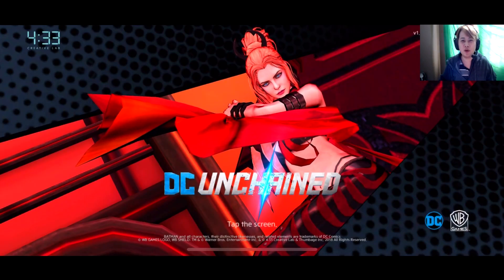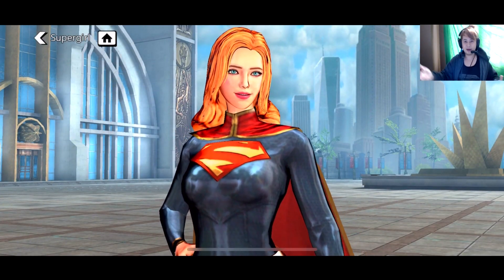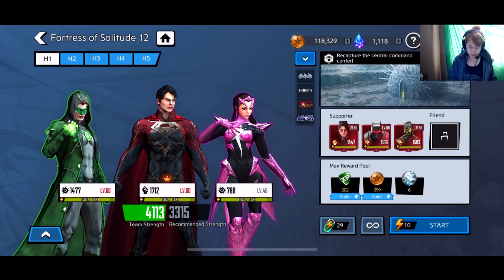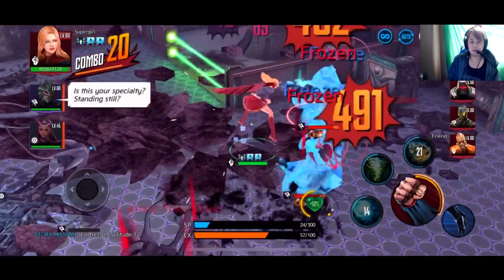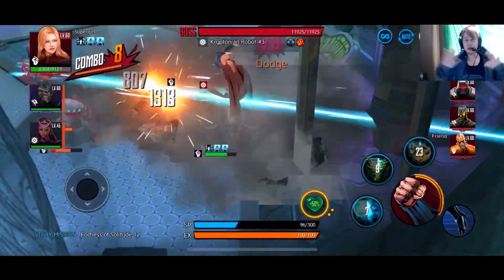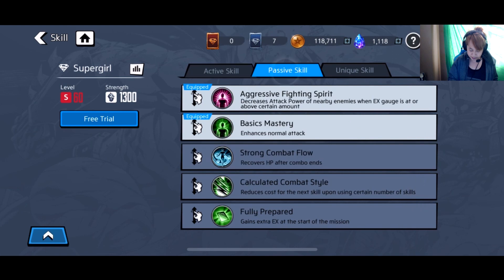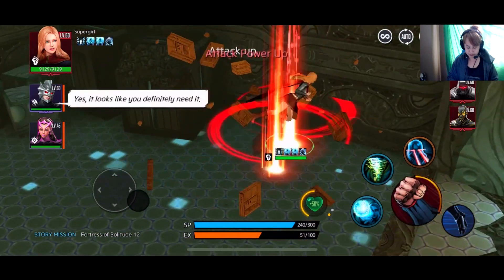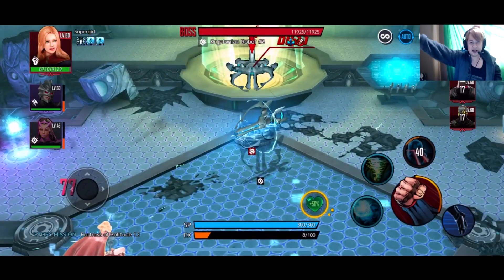DC: UNCHAINED - Supergirl S Rank Powers!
Today we unleash Supergirls S Rank Powers!

Authentic DC Comics Experience! Action RPG, DC: UNCHAINED!

One unsuspecting day, an army of Parademons lay waste to Gotham and Metropolis.
The Super Heroes & Super-Villains each fight off the Parademons in their own ways but quickly suspects there's a larger conspiracy looming from behind.
They each begin to investigate in their own ways and as they inch closer to identifying the culprit...

From Super Heroes like Superman, Batman, Wonder Woman and Flash,
To charismatic Super-Villains like The Joker, Harley Quinn, Catwoman and Lex Luthor,
Fight for the fate of Prime Earth as your favorite DC Character!
DC Super Heroes & Super-Villains Are Coming! DC: UNCHAINED!

Fight as Superman, Batman, Joker and more!
Save the day as the members of the Justice League, including Superman, Batman, Wonder Woman!
Or, follow the story of exciting Super-Villains, including Joker, Harley Quinn, Catwoman, and Lex Luthor!
The most iconic Super Heroes and Super-Villains of DC Comics are at your disposal!